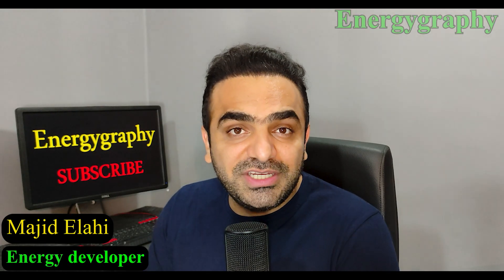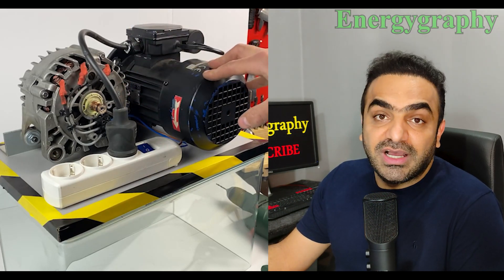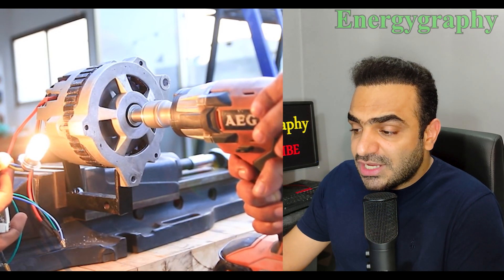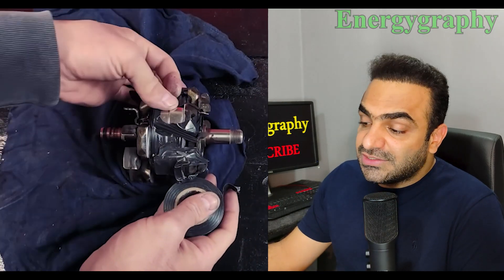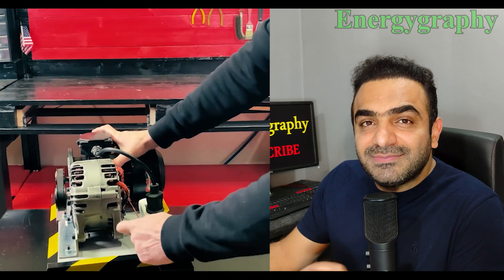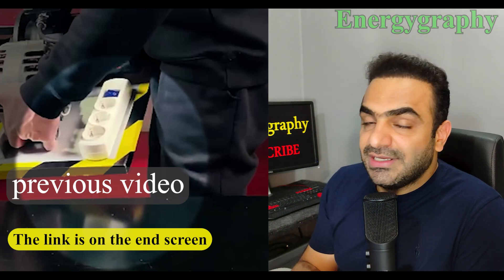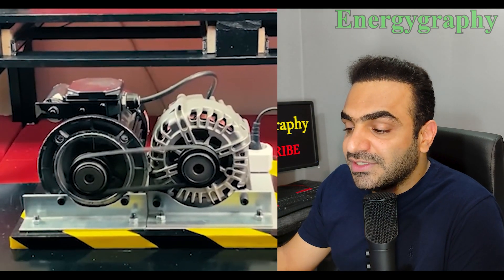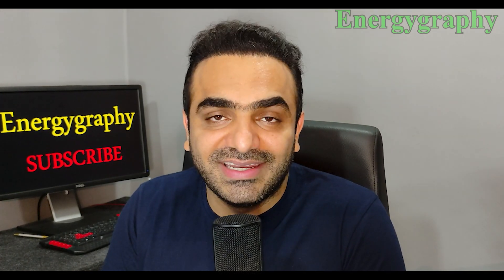The Truth Behind Free Energy Generators: Alternator Myths Busted!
In this video, I review a popular free energy generator concept using a car alternator. I break down the claims made in the video, explaining why the alternator cannot produce 10 kW of power as suggested, and reveal critical flaws in the design. From power inefficiencies to misleading demonstrations, I provide a clear analysis. Watch to learn the science behind alternators and why this free energy claim doesn't hold up.